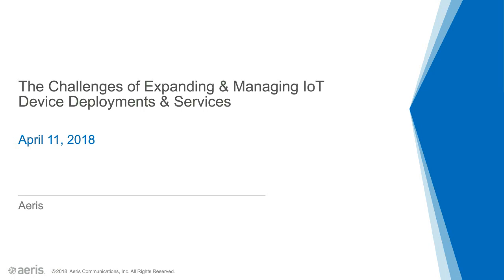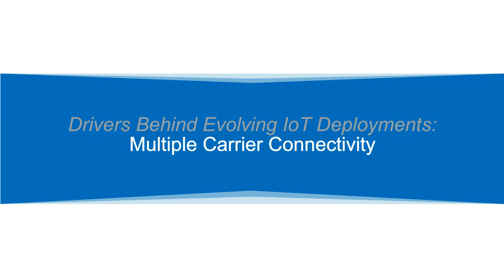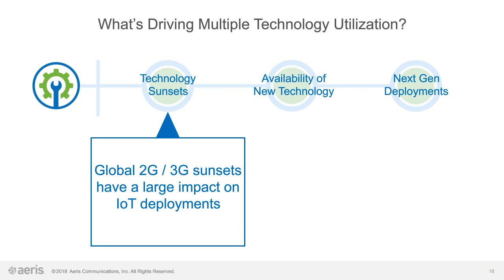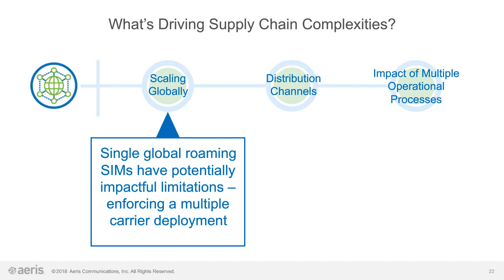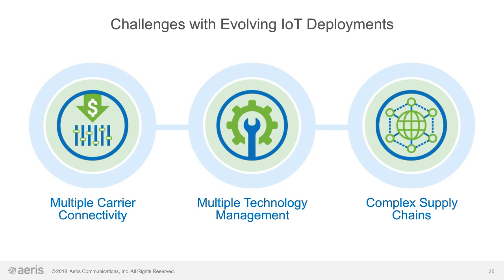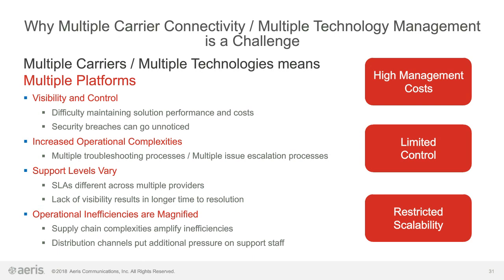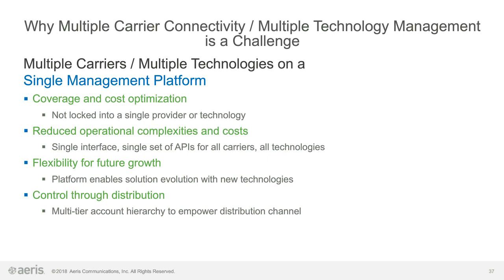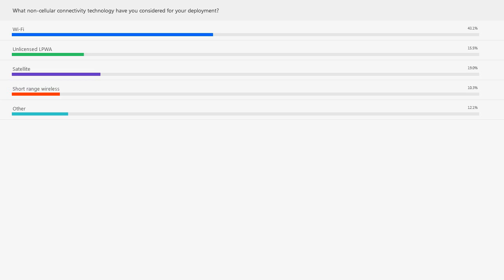The Challenges of Expanding and Managing IoT Device Deployments and Services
In 2018, companies will be committing more than $700 billion dollars to the continued development of products and services that capitalize on IoT and connectivity.

This webinar will introduce and address three common challenges one must consider when expanding a company’s capacity to deploy, maintain, and manage IoT devices and services throughout the entire lifecycle. These include: Reducing operational costs associated with increased global IoT deployments; managing cellular costs associated with increased usage; and using innovative IoT platforms to standardize processes involving distributed supply chains.

With a single platform, and a single management interface for all devices on any carrier, the Aeris Connectivity Platform is architected to adapt to the rapid change of technology while simplifying the complexity of managing multiple connectivity relationships.